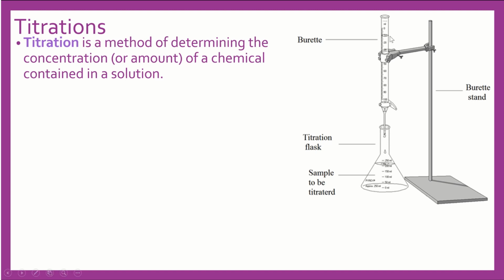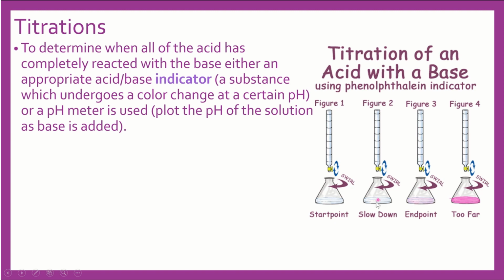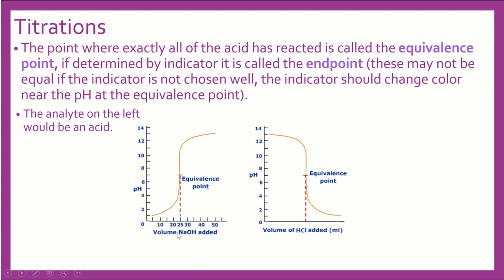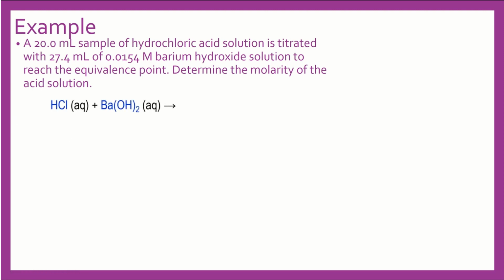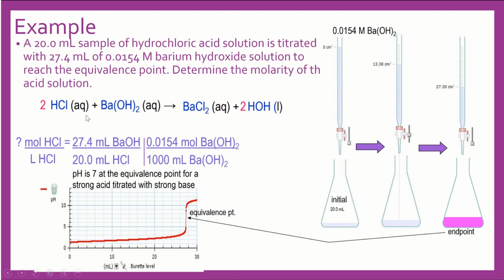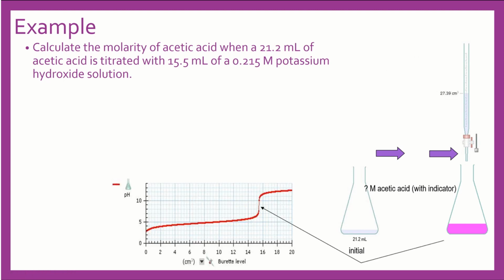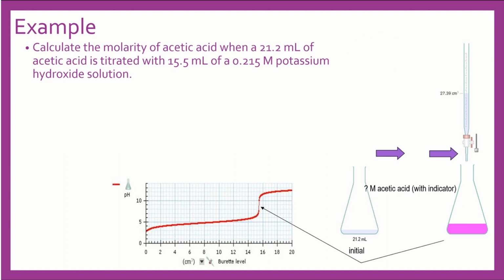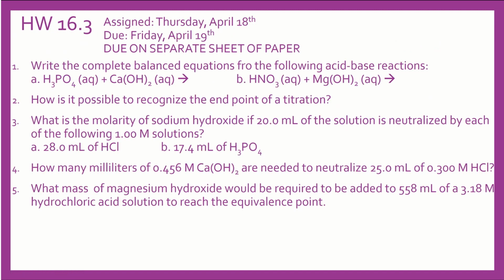16 3 Titrations Video